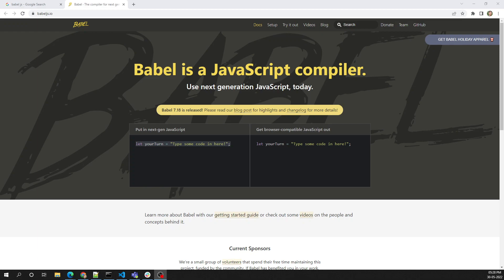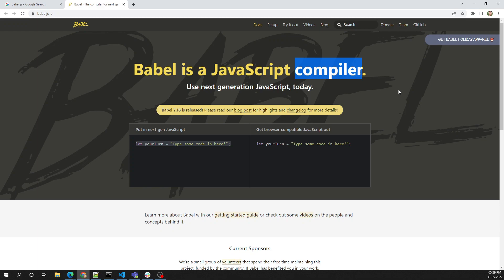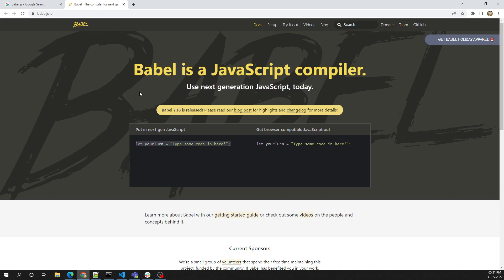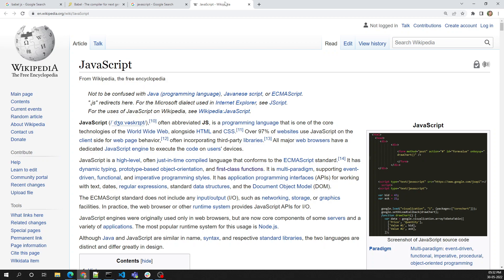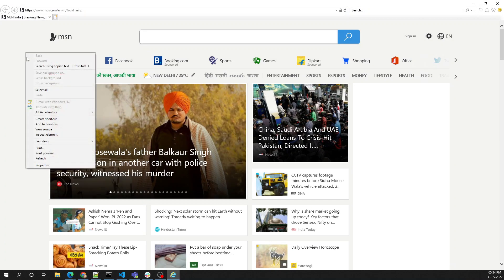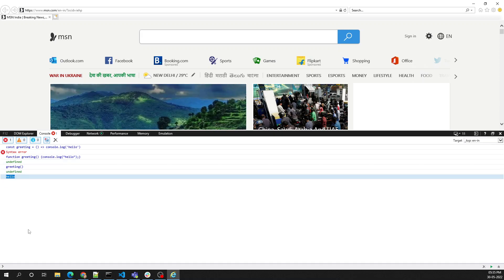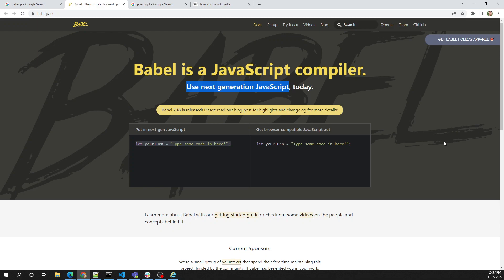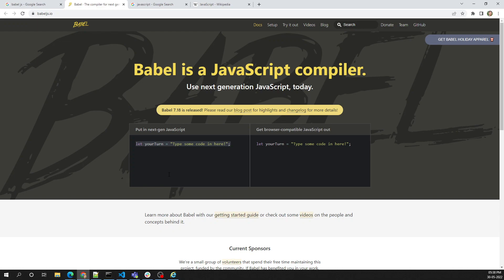1. Babel JS - Get Started. JavaScript Compiler for Compiling next Generation JavaScript - BabelJS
In this video we will see about the introduction of the Babel js, why we need to use babel for compiling the next generation JavaScript - Babel